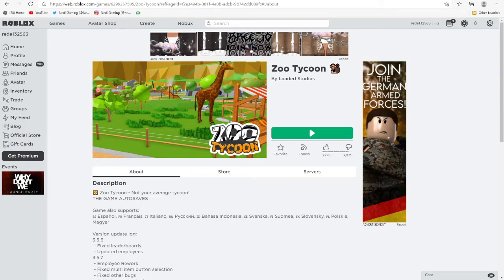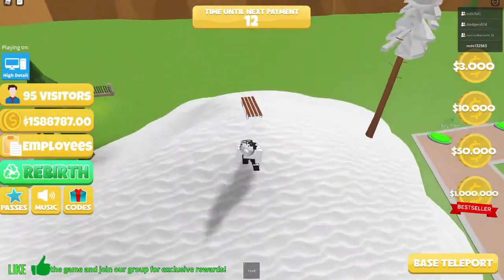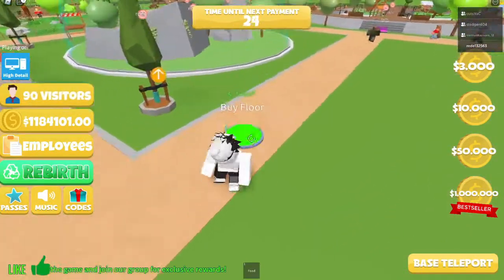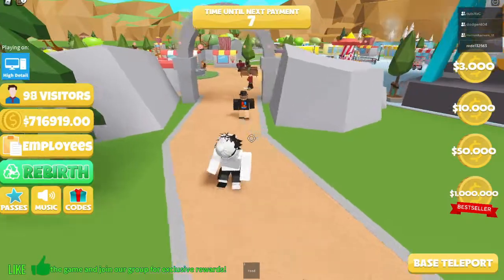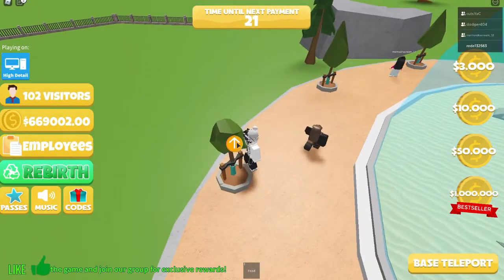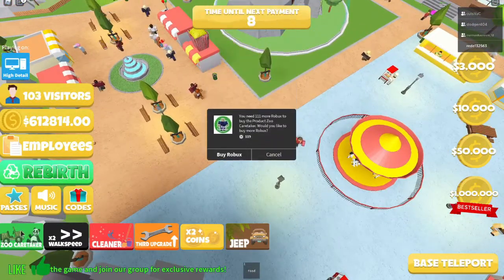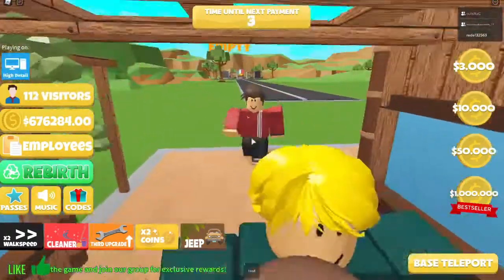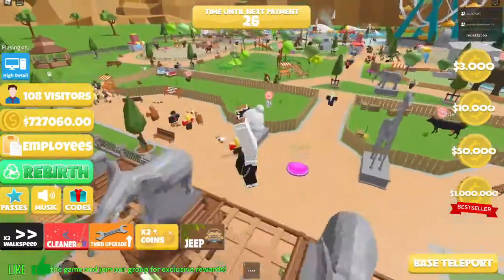Zoo Tycoon part 2 (aren't animals amazing)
We will be doing a roleplay on the next tour video.